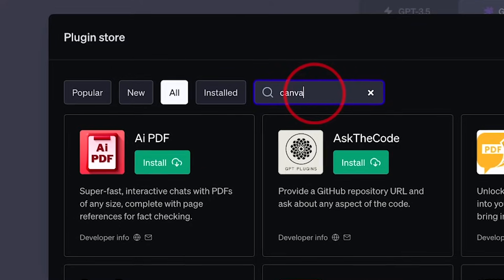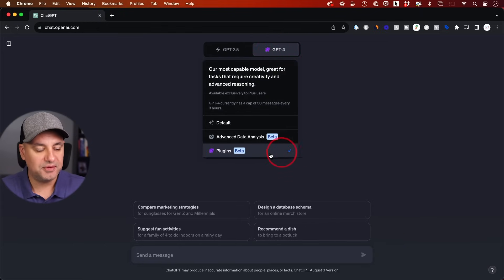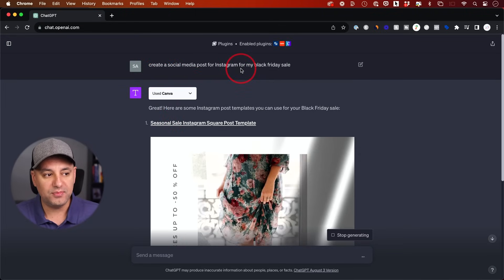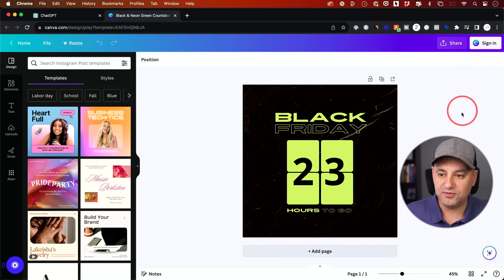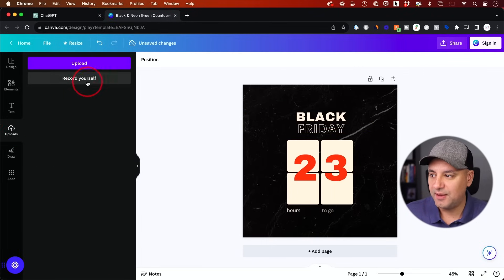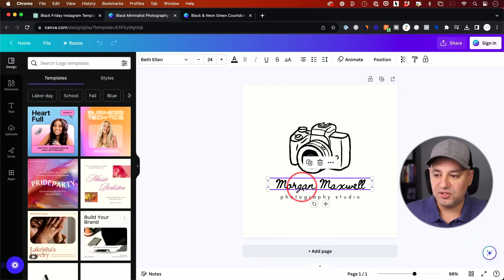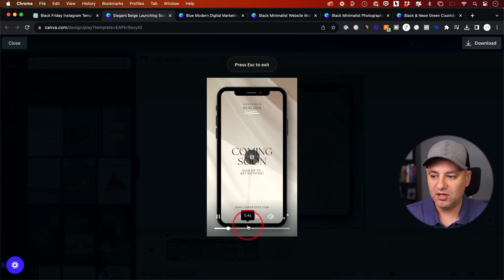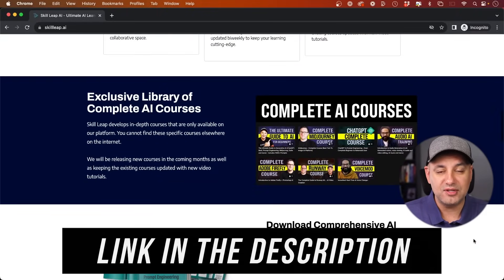ChatGPT Can Now Design Anything - Canva Plugin Tutorial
ChatGPT has a new plugin for Canva that can create entire social media posts including videos with a simple text prompt.

Canva has been around for a long time and it’s the leading design platform.  This new plugin integration brings it right into ChatGPT.

You need a ChatGPT plus accounts in order to use this.  And you need to make sure plugins are activated.

Then, search for the plugin Canva.

In order to use the Canva plugin, you need to type in a prompt that starts with: Create a social media post for my …

You can do this to create photo posts, video posts, website banners, logos, entire website and really anything you can imagine in the world of design.

ChatGPT will give you several options after you type in your prompt.  It will also create a link, where you can customize and download your design, directly on Canva.

Interested in mastering ChatGPT and the top AI tools? Explore the ultimate learning platform